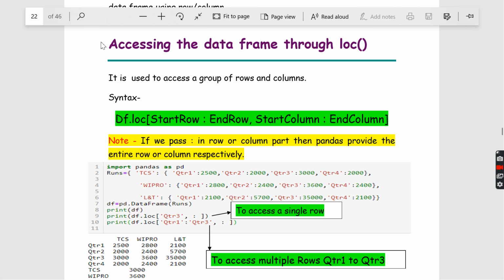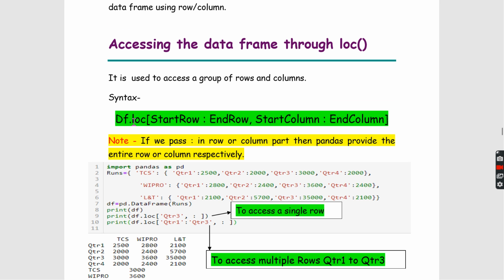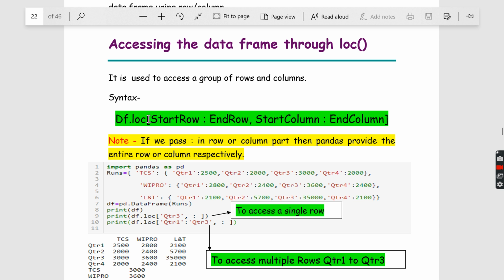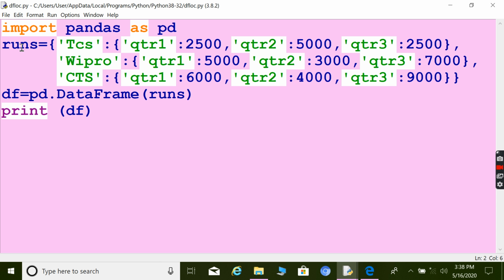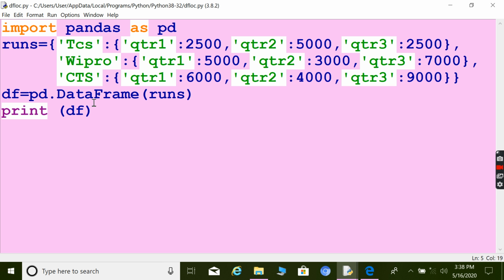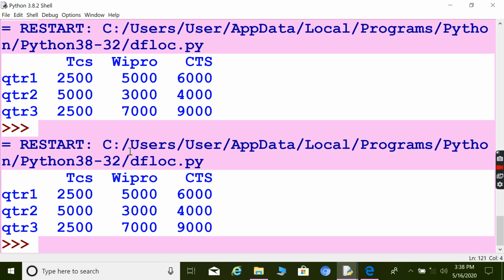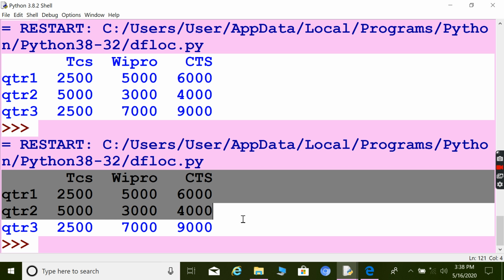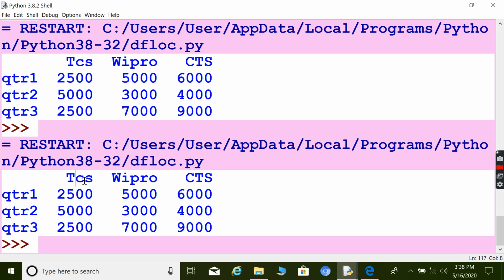PYTHON TUTORIALS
DATA FRAME OF PANDAS